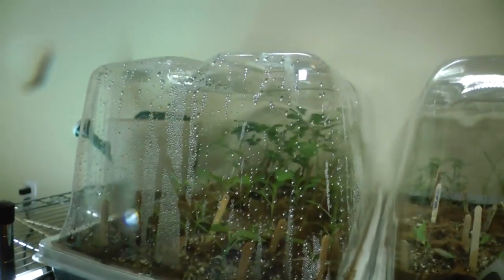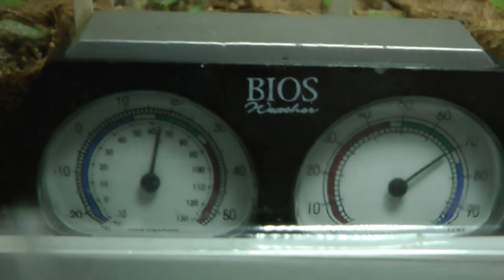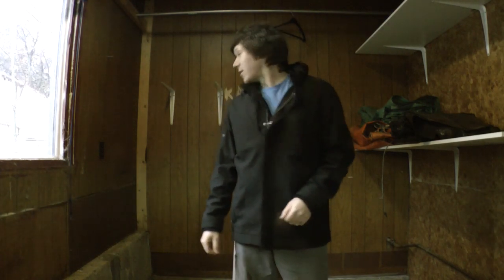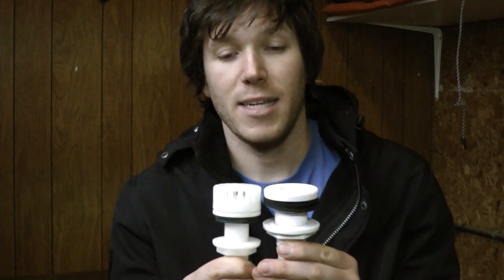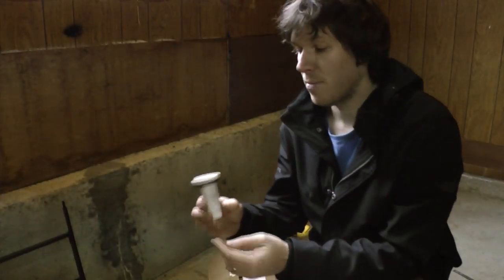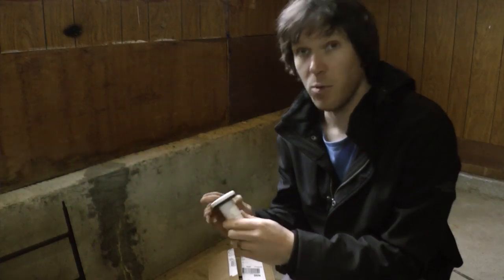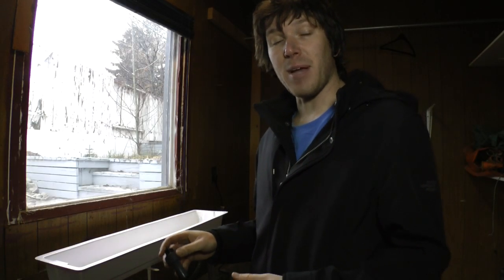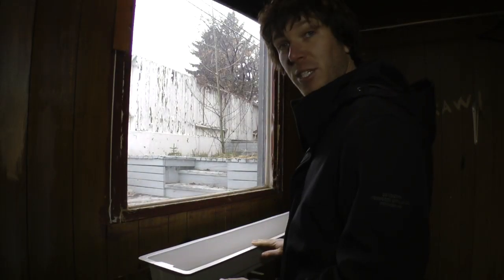Hydroponic Mini Flood Table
I put together a smaller than usual flood table. Looks like I need a new fence.